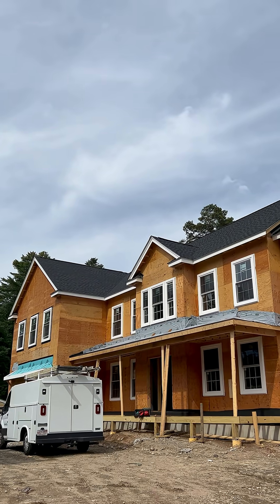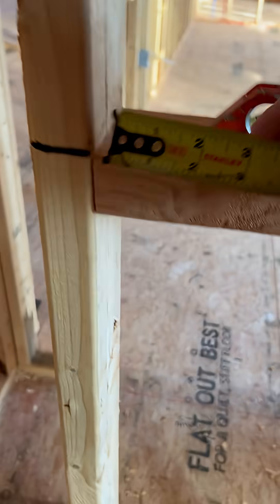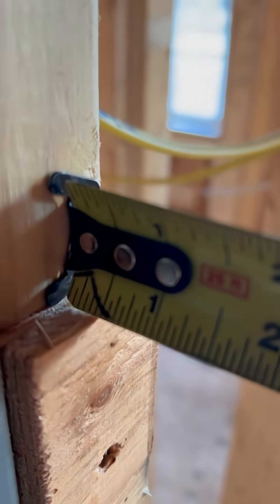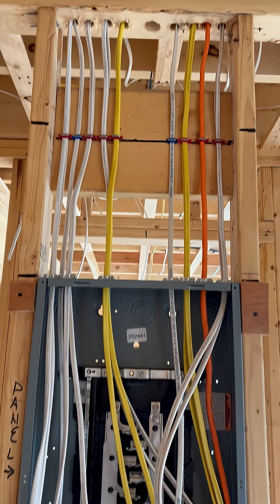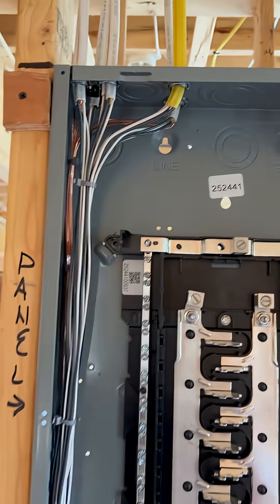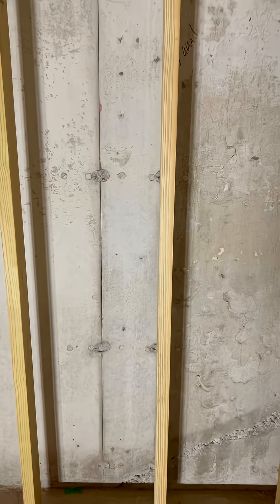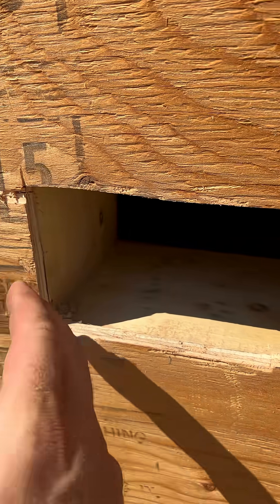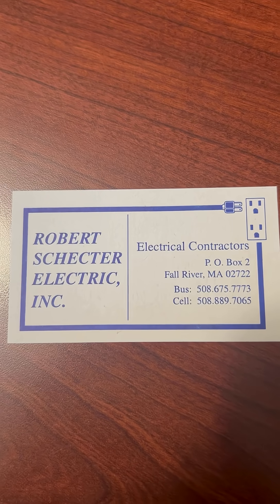I Installed TWO 100 Amp Sub Panels + Building a Panel Board! 🔥Attleboro Ma